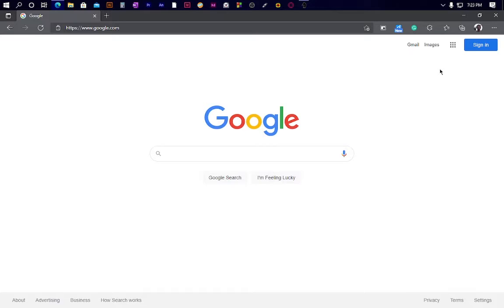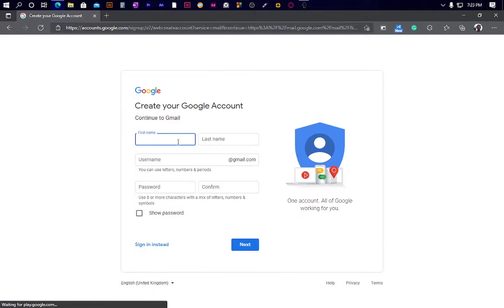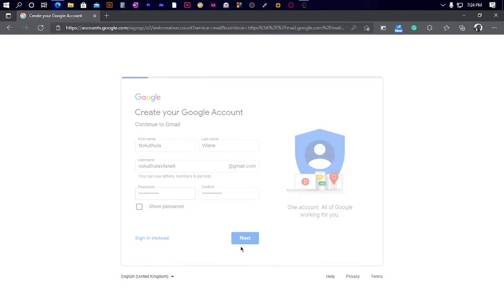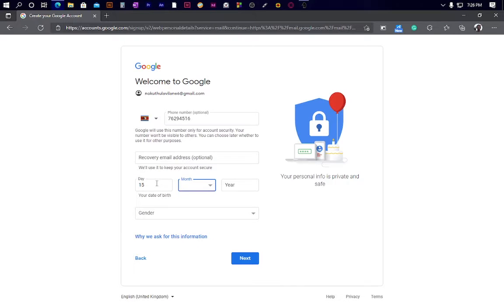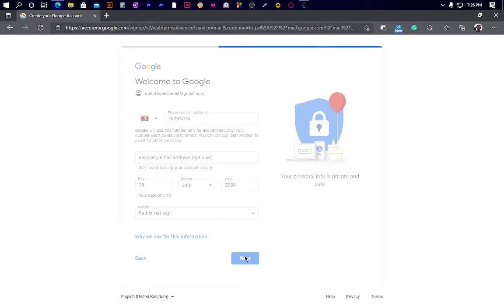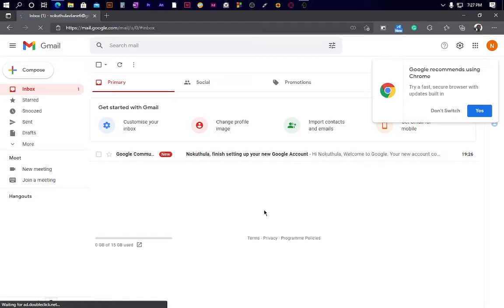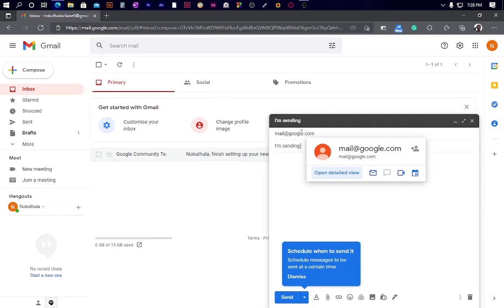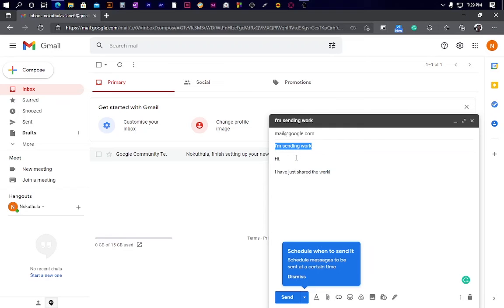How to create your E-mail Account📥 | With Sabu 👼🏽🌟👼🏽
In this video we learn how to create a G-mail account